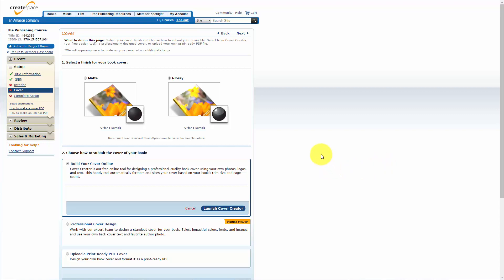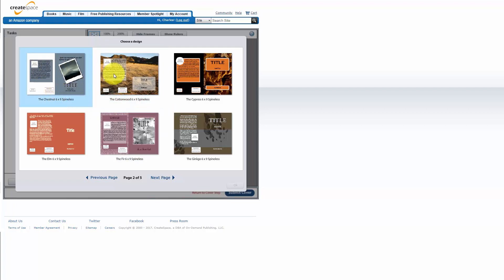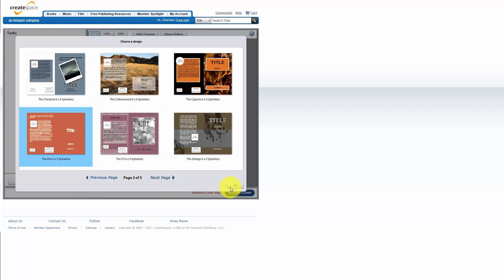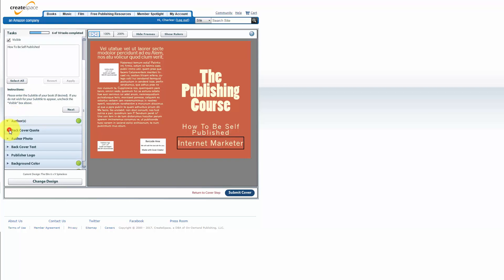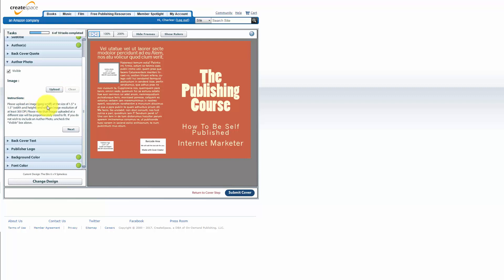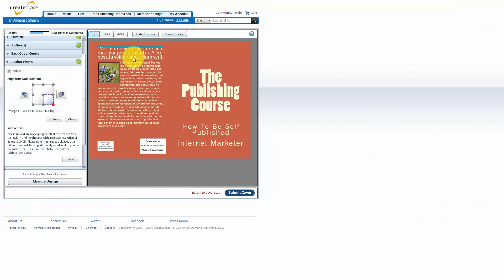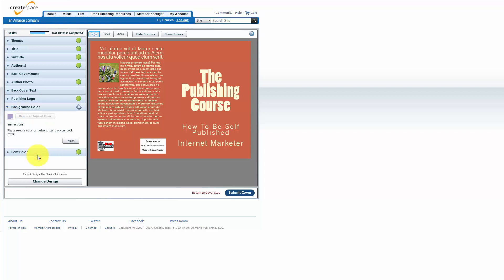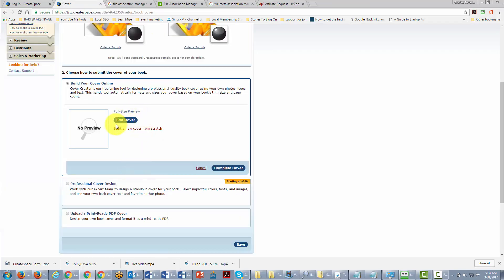Creating Covers In Create Space